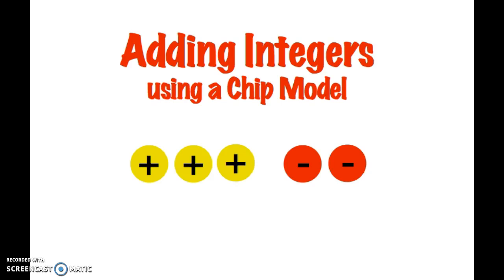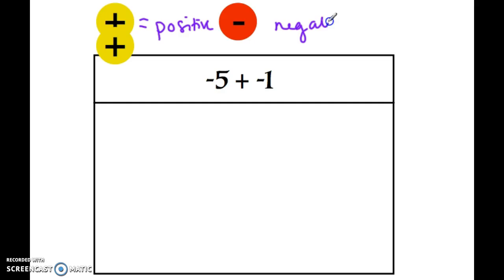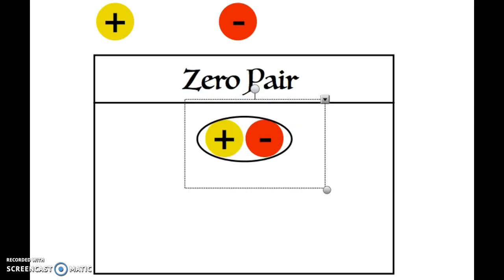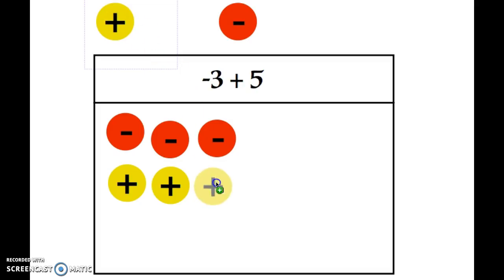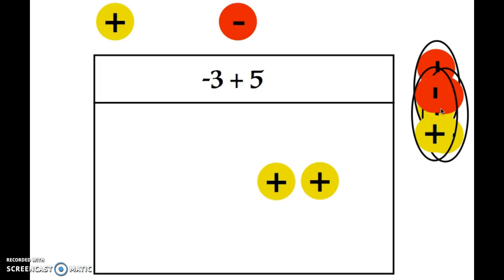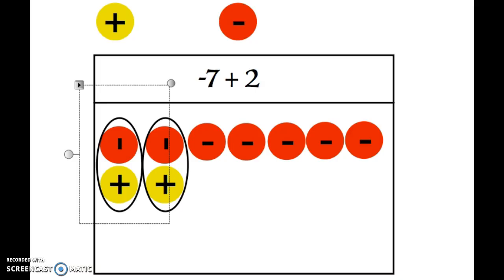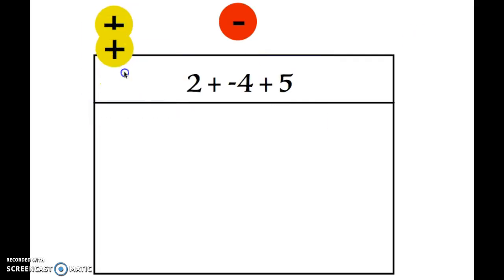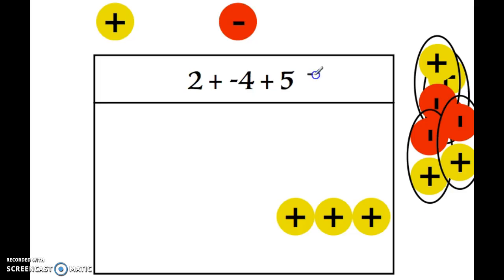Adding Integers Using a Chip Board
Mrs. Sjoberg explains how to add integers using a chip board model.  The chip colors and meaning are introduced and several examples worked through.

Teachers: Do your students need more practice adding and subtracting negatives? You may like: